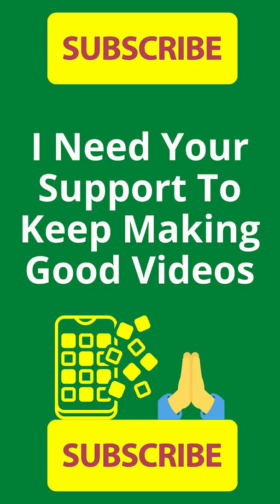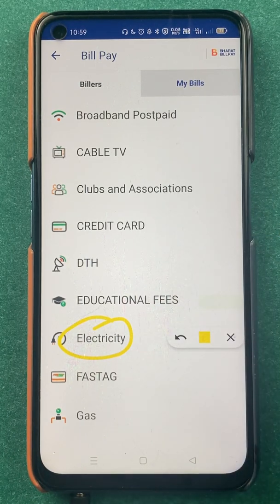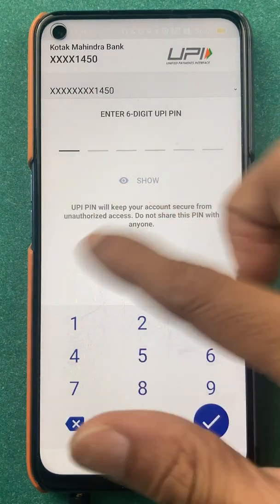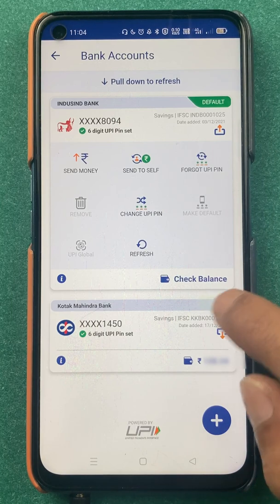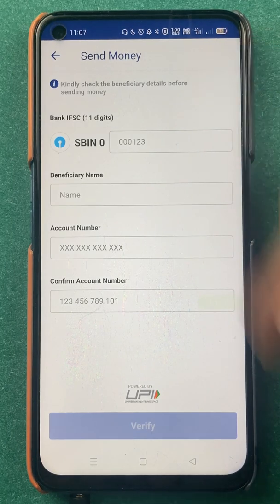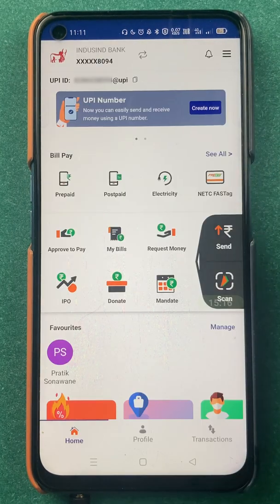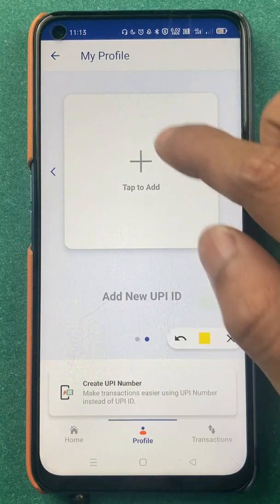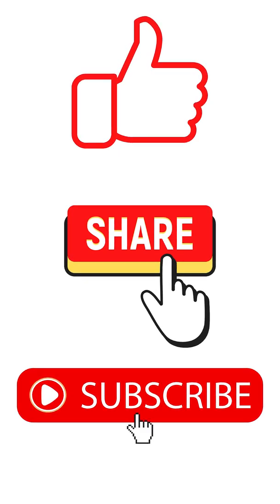How to USE BHIM UPI App in English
Learn how to use the BHIM app for money transfer to a bank account, to a UPI ID, to a phone number, how to check bank balance in BHIM App, how to pay bills with the BHIM App and more interesting things you can do with the BHIM UPI app.